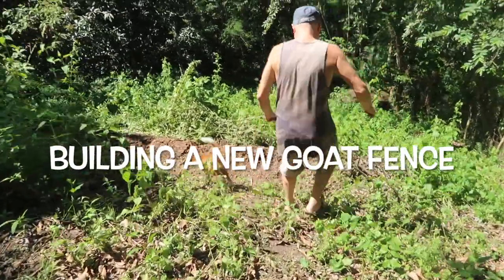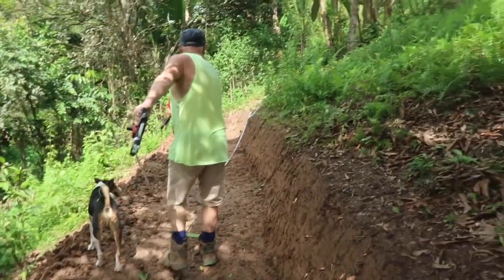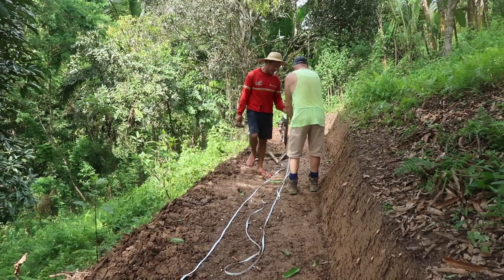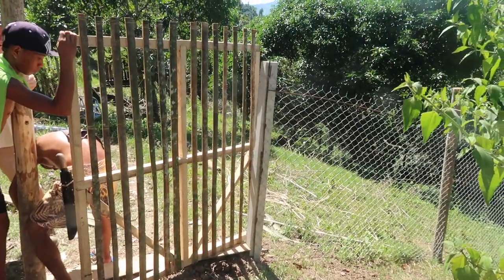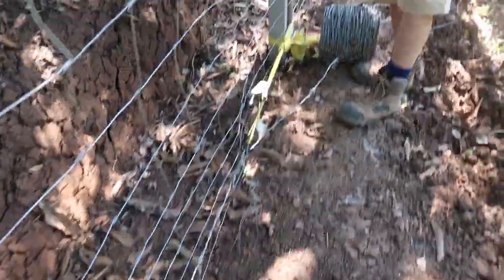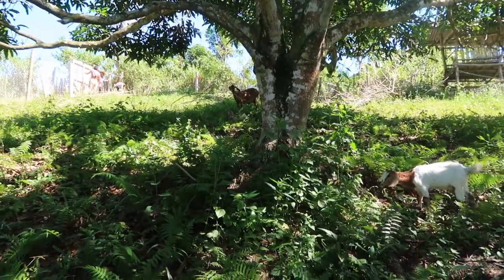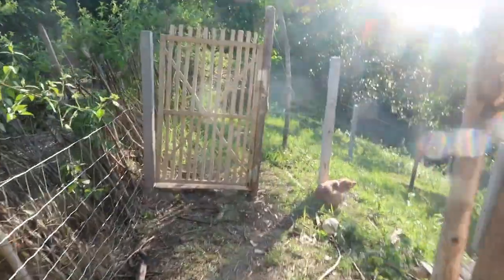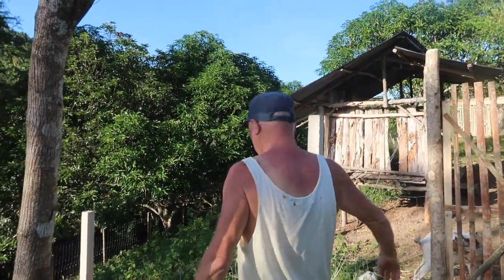Building A New Goat Fence | Aussie Filipina Simple Living | Retiring In The Philippines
We are hopeful to have more goats but unfortunately, we lost one goat as it was mauled by our workers dogs. We are partly to blame as our goats keep escaping the fence because it has many holes due to being rusted. In order to save the rest of the goats we need to have a proper enclosed fence. Hopefully this will solve our problem.